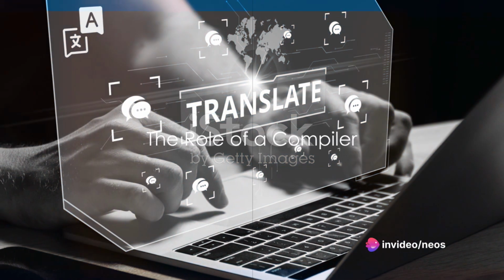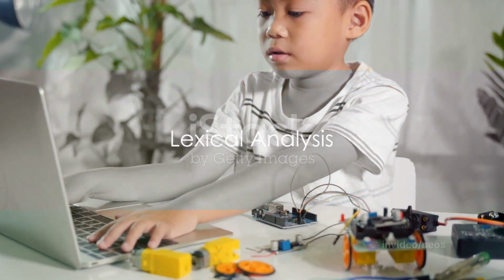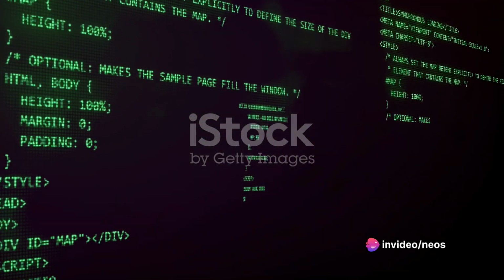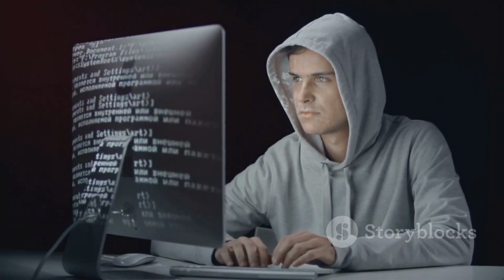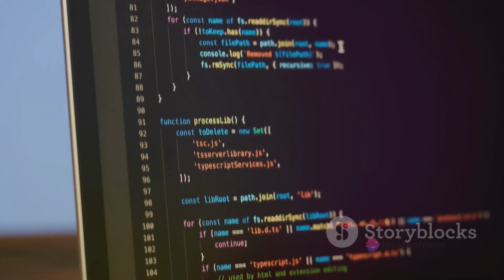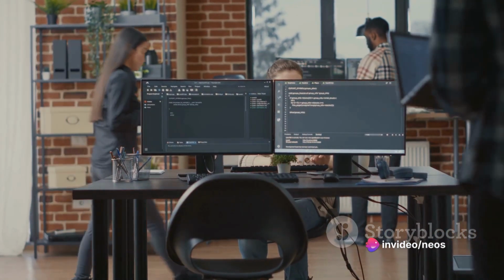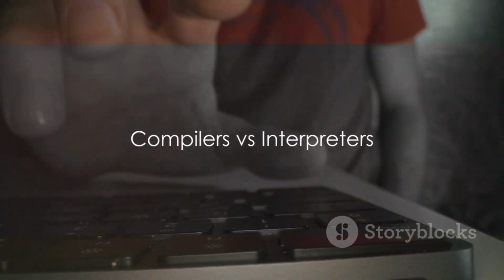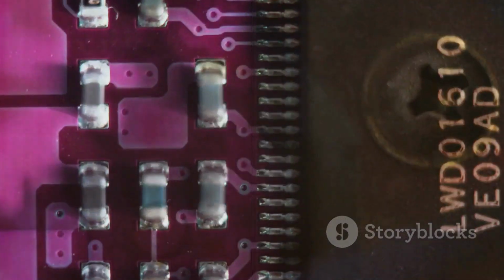Decoding the Code